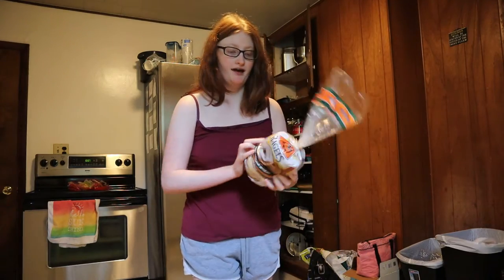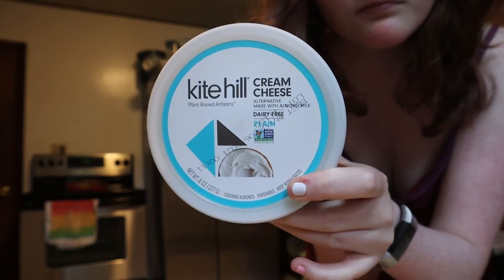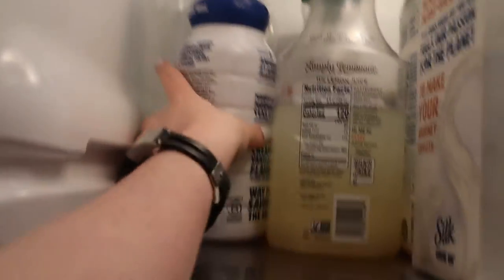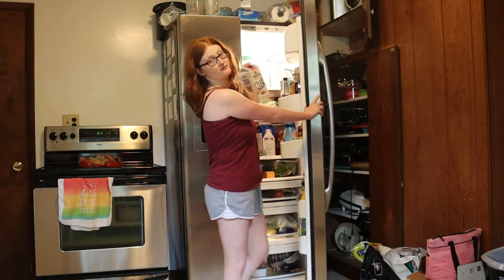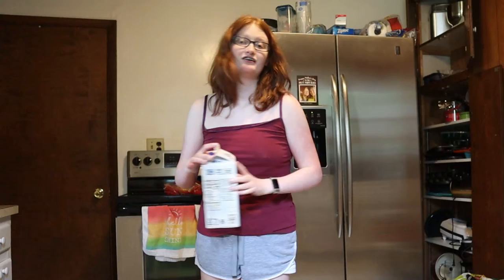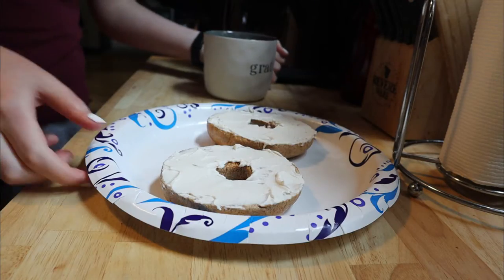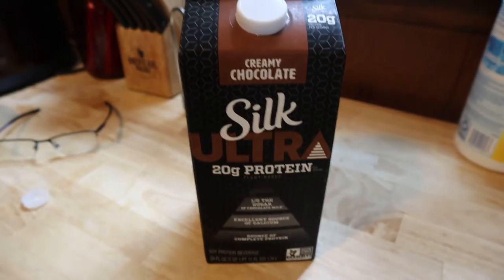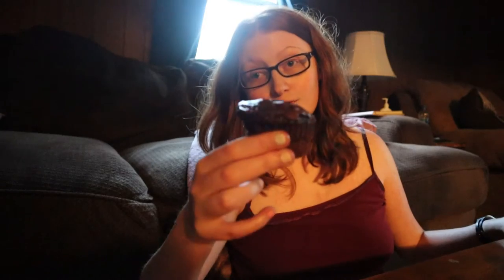What I eat in a day *High protein, Dairy Free, realistic!*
Hello! My name is Emma! I am a vlogger, I post vlogs about my life as a college student. i am a film major at University of Las Vegas Nevada.  I also post fitness content. I post every Sunday!

E q u i p m e n t:
☆ Editing Programs: Wondershare FIlmora and Movavi

W o r k o u t  E q u i p m e n t:
☆ Resistance bands: Unavailable, got on Amazon brand is MVN
☆ Water bottle (mine is an older version of this one in white)

S c h o o l  S u p p l i e s:

☆ DJ Quads Flowers (outtro) on Sondcloud

Q u e s t i o n s:
☆ What college do you go to? Not comfortable saying on the internet.
Let me know if you have any more questions!